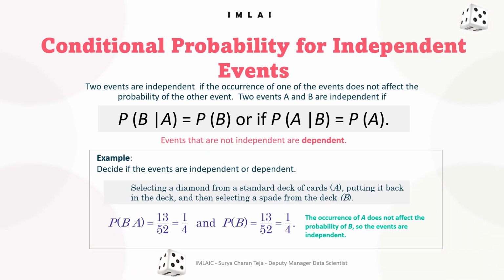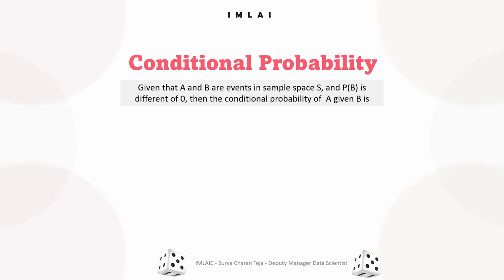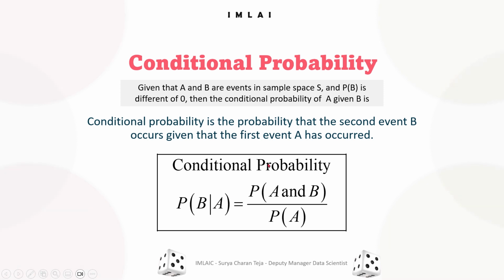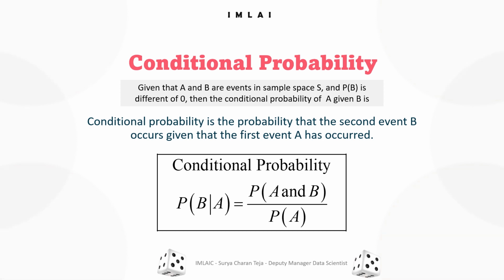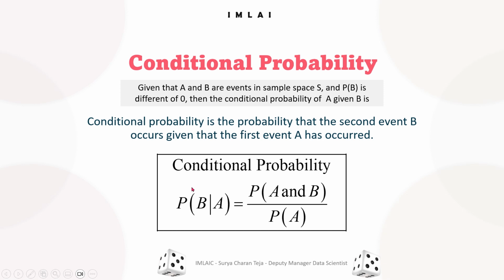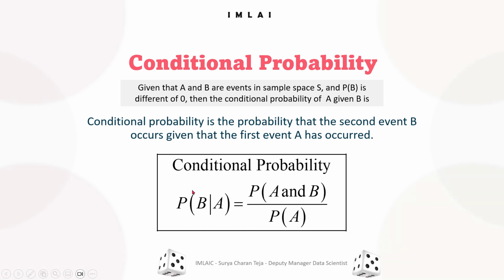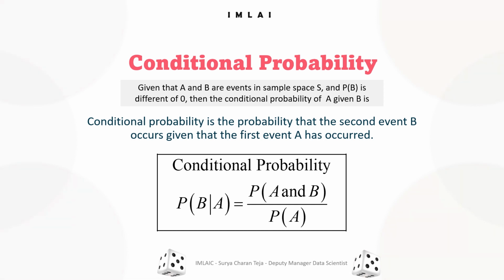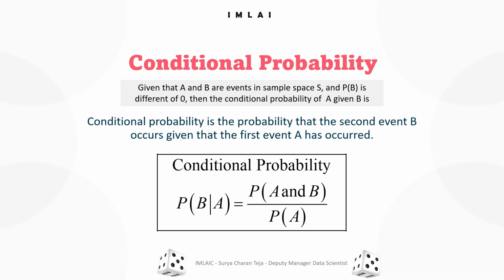2_35 Conditional Probability for dependent events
2_35 Conditional Probability for dependent events